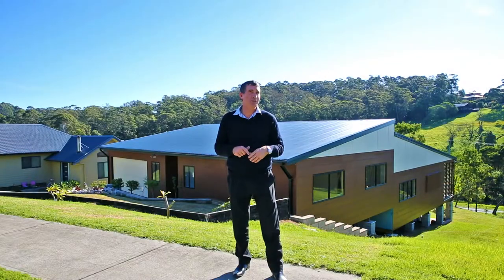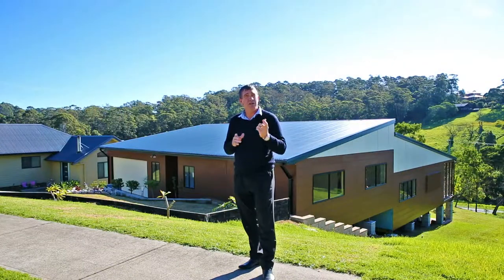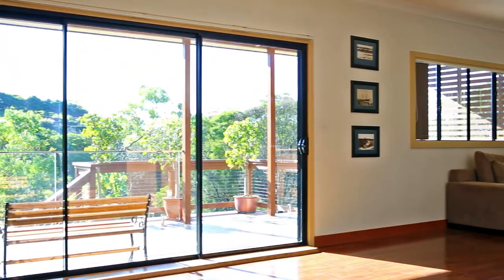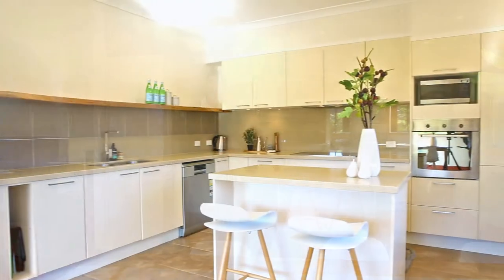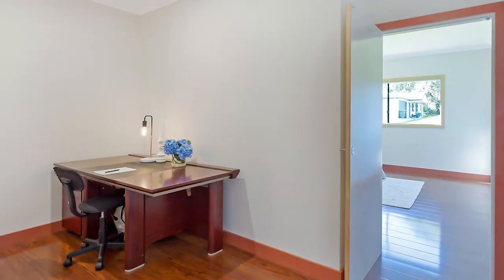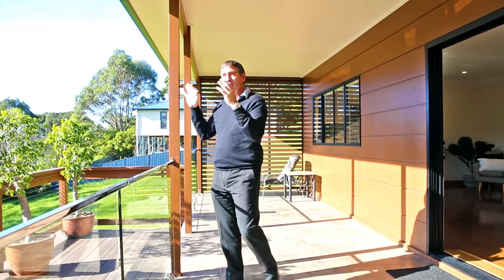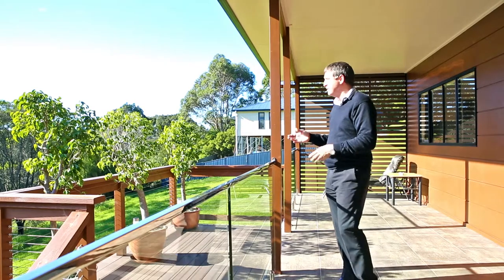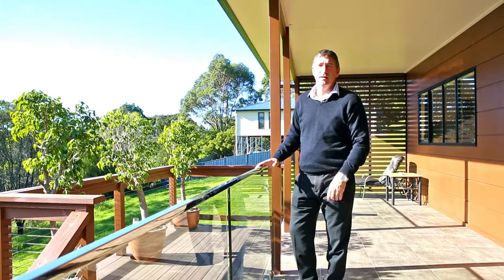10 Creighton Place, North Narooma_John Murray_Whale Coast Realty, Narooma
Whale Coast Realty, Narooma is an independently owned Real Estate in Narooma NSW South Coast. An inherent passion for the local area, strong ties to our community and an intimate understanding of our market, as well as priding ourselves on offering an excellent quality of service and high level of care to all of our clients, sets us apart.
This personal attention is backed up by a strong investment in technology and systems to make sure we remain at the forefront of real estate practices.
 We understand how important it is to communicate well with our buyers, sellers, landlords, holiday guests and suppliers to ensure things flow seamlessly for everyone.
We believe in dealing openly and honestly and developing a reliable relationship with all parties that we work with.
Whether you are looking at selling, buying, renting or holiday accommodation, we look forward to working with you to make your dreams a possibility.